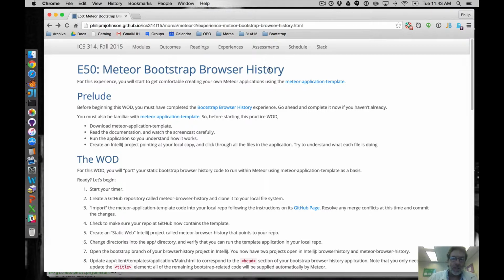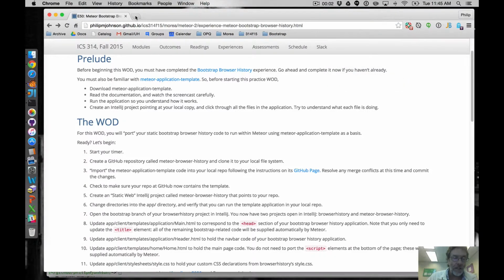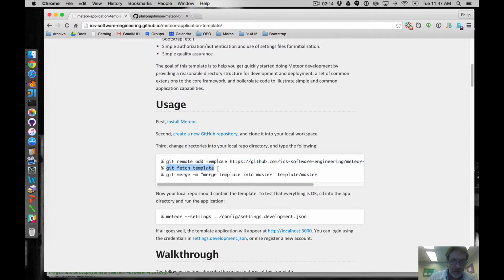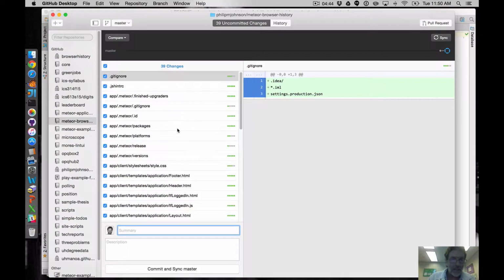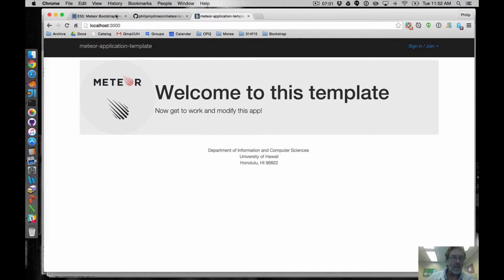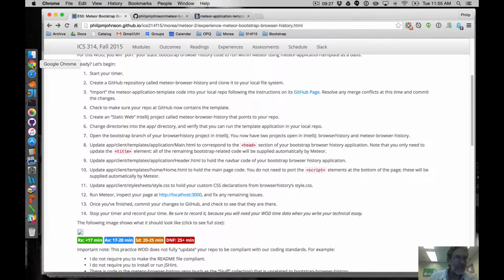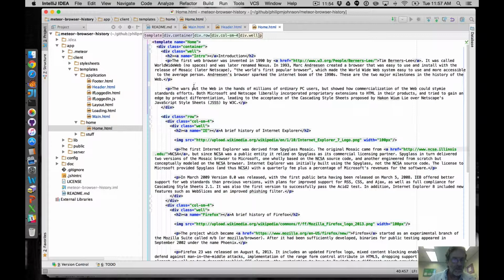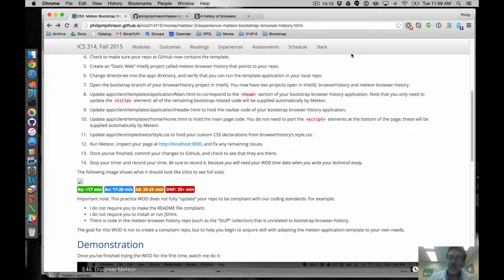E50: Meteor Bootstrap Browser History